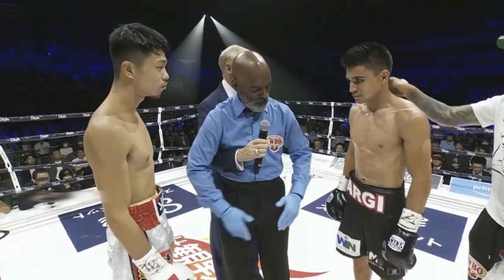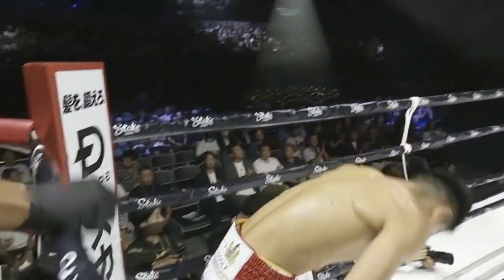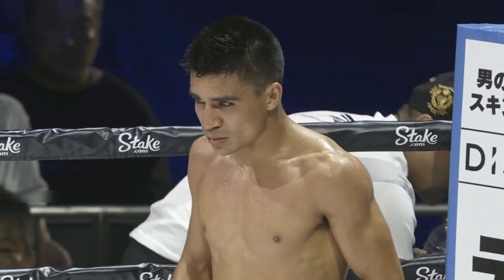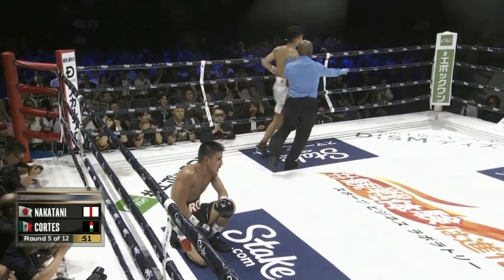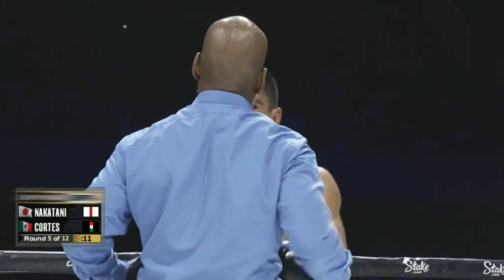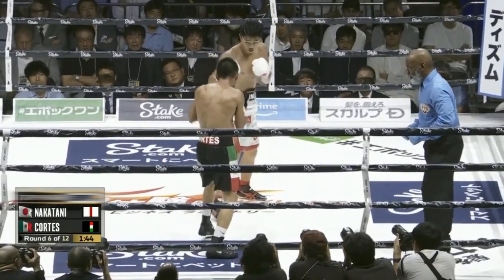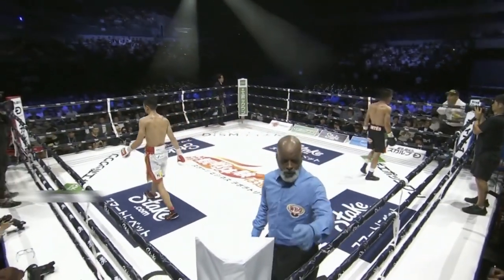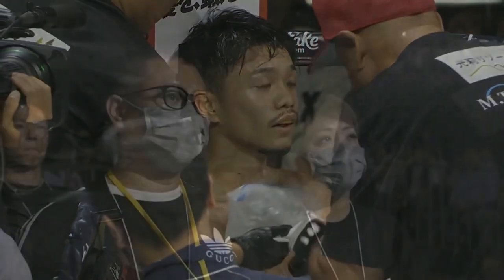Junto Nakatani vs Argi Cortez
Former WBO world fly weight champion now current WBO world super fly weight champion Junto Nakatani put his skills on display for his country Japan. He took on a tough mexican fighter Argi Cortez, Junto's skill and power probed to be too much for the mexican fighter